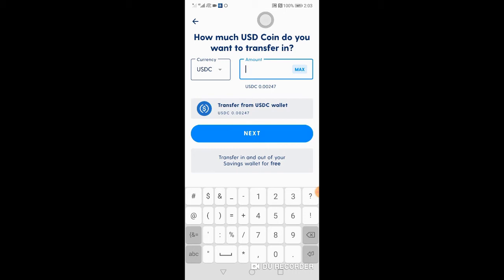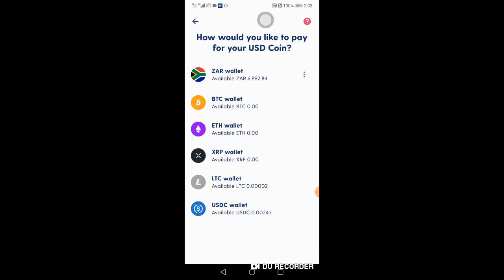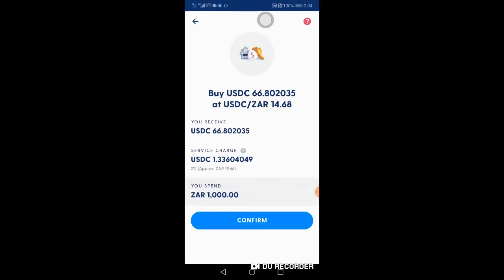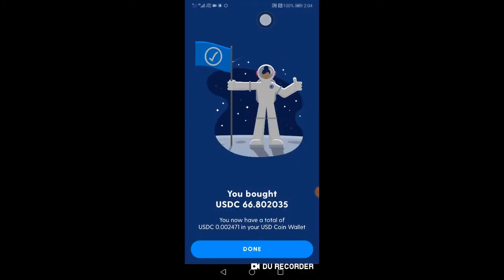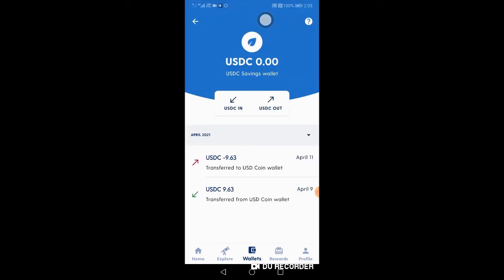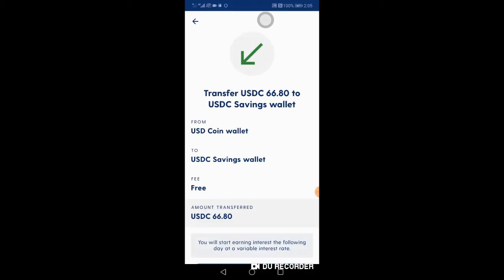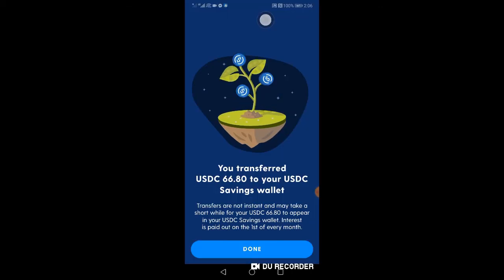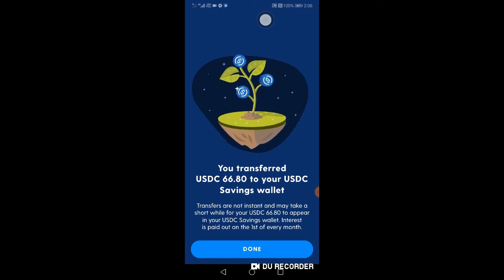How to make passive income using USDC on Cryptocurrency by just invest and forget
On this video I`ll show you how you came passive income using usdc coin you can do this on Luno or any other exchange and earn 7% on you money, with this you will earn interest everyday Making money on the internet has become easy these days all you have to do is to follow this channel MAKEMONEONLINEBYMEZ and just follow all the steps provided on each video

thanks